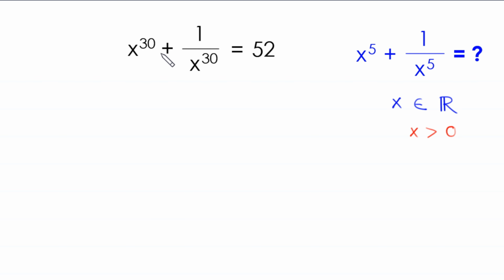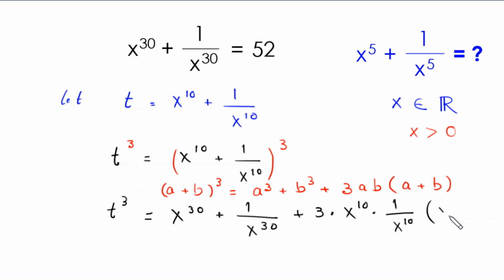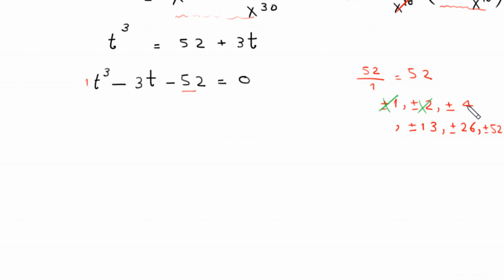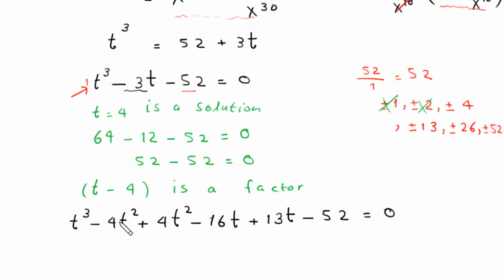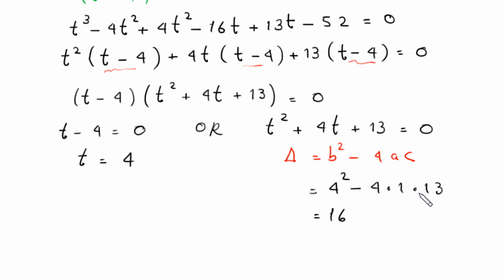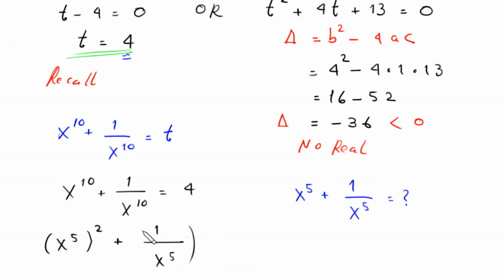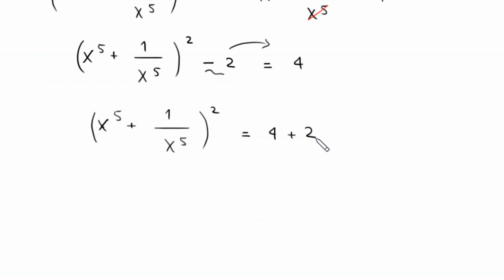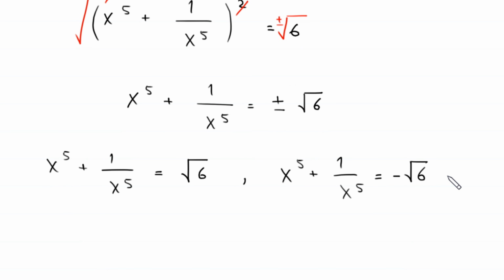Germany | Can you solve this? | Math Olympiad